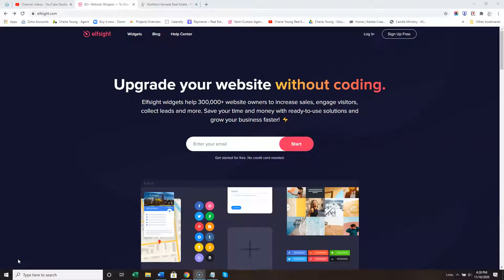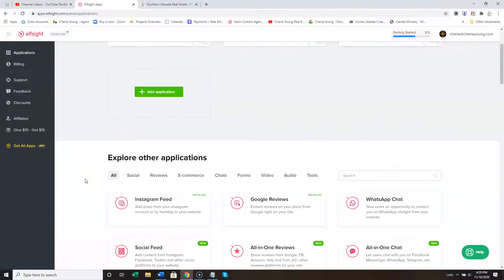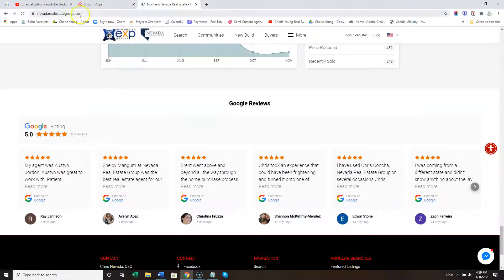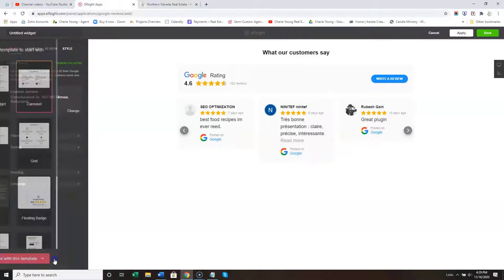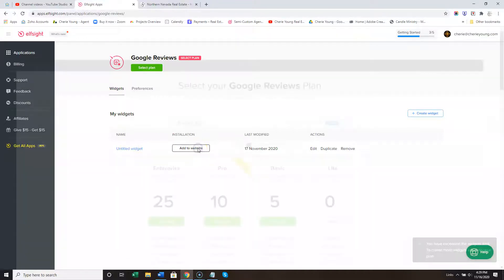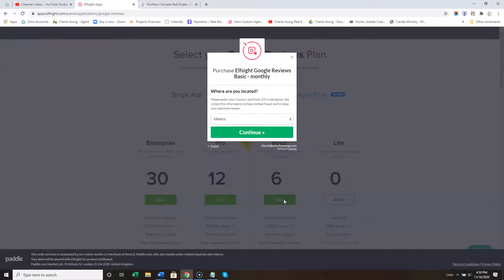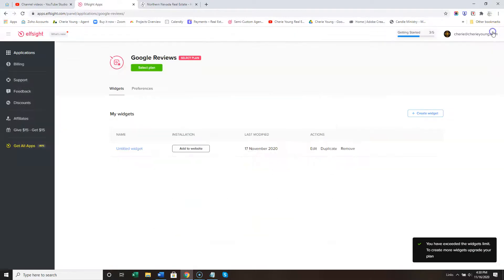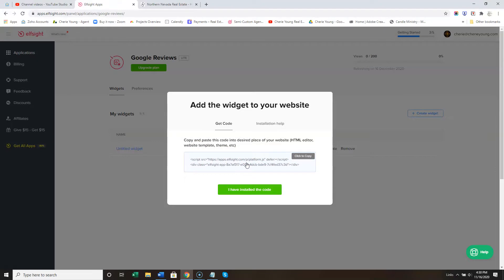Set Up Elfsight for Google Reviews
How to create an Elfsight widget for your Chime.me design, KvCore KvTemplate Design, Sierra Interactive Design and Firepoint Design